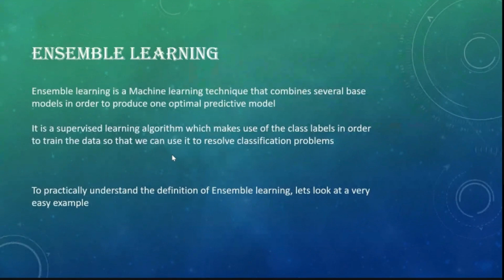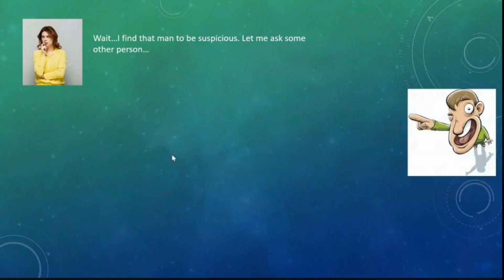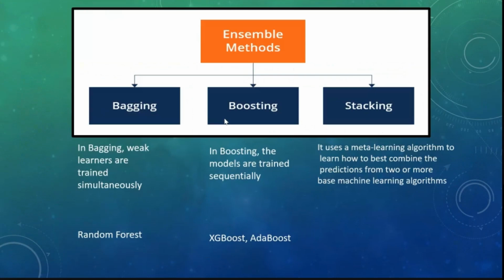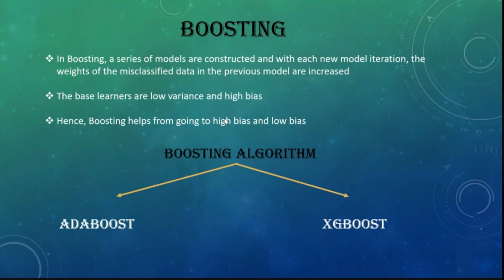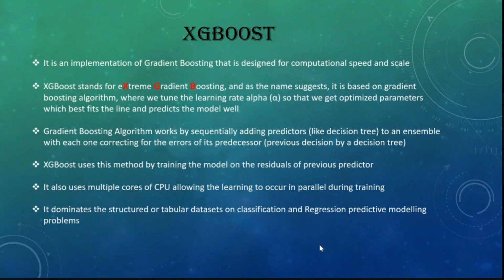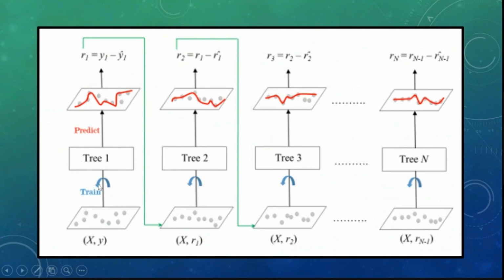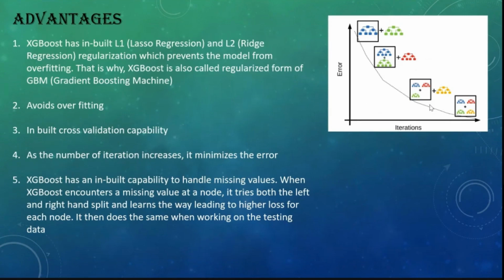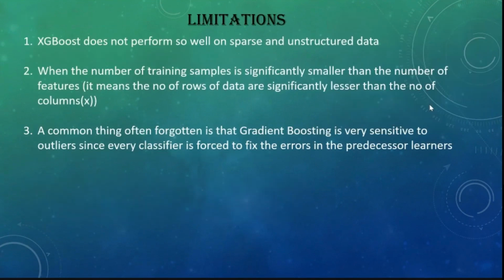XGBoost machine learning classification | Ensemble learning | VisionNLP Seminar | Marathi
XGBoost machine learning classification algorithm | Ensemble learning | VisionNLP Seminar | Marathi